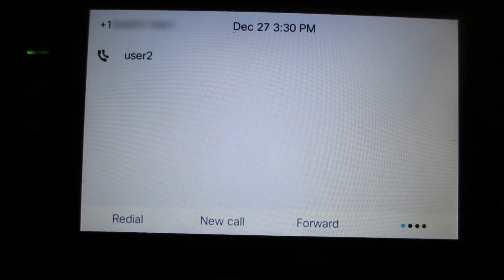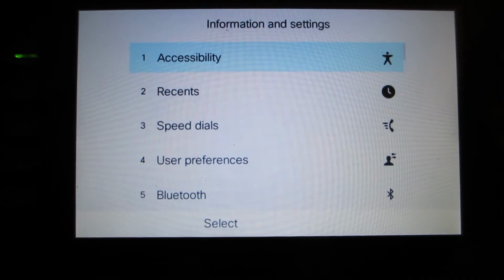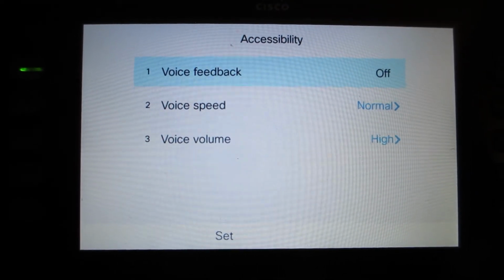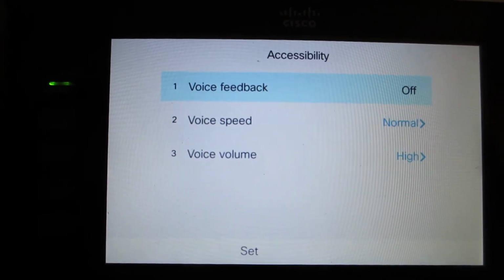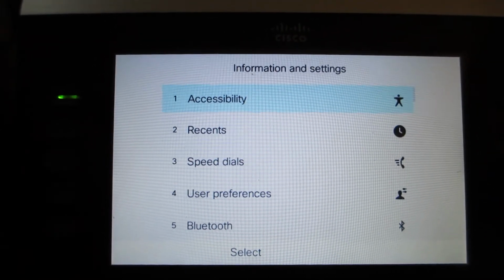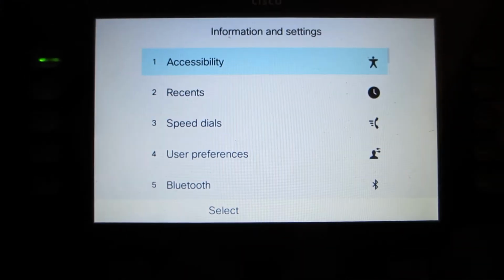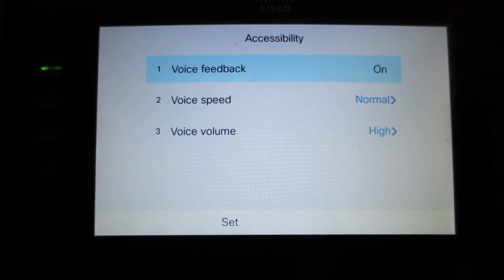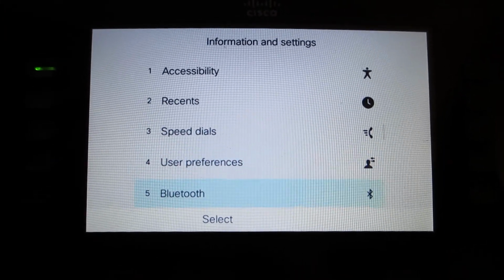Cisco IP phone 3PCC how to turn off the voice feedback function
This is a self help video that illustrates how to turn off the voice feedback function on a Cisco IP phone with 3PCC firmware.